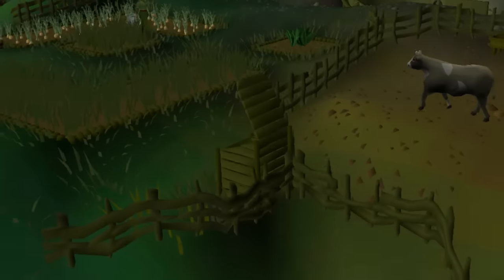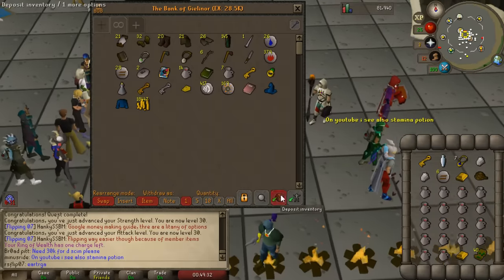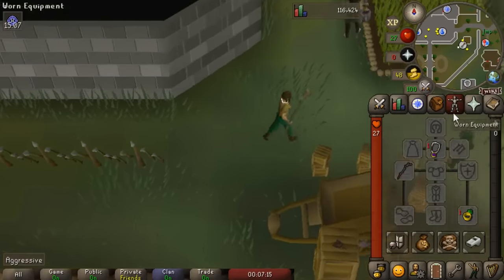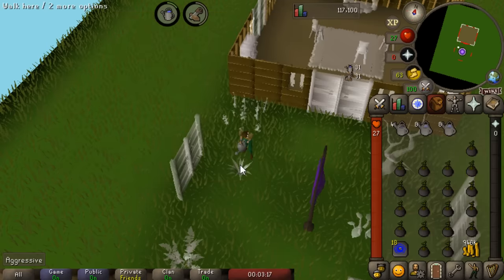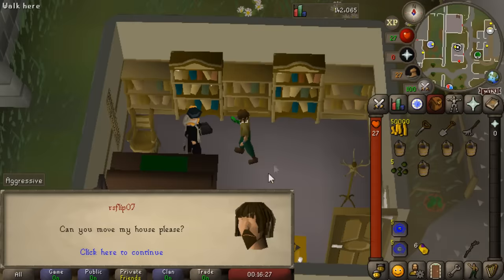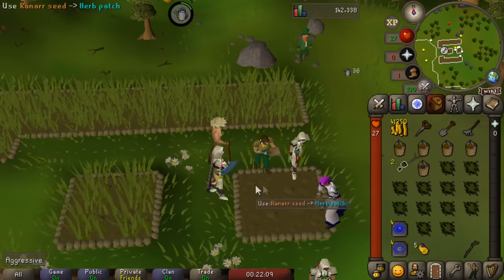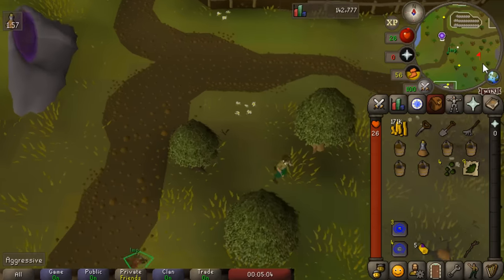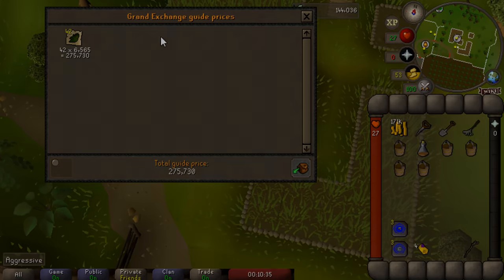How to Complete Your First Herb Run From Scratch! A Beginner Guide to a Basic Herb Run![OSRS]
Hey guys, welcome to my beginner herb running guide. I frequently get asked about herb runs, so I thought I would make a basic guide for people who have never completed a herb run before.

Herb runs are one of the most popular ways for beginner accounts to make money in oldschool runescape. However, a lot of players find them somewhat confusing to start doing. I wanted to show you guys a very basic 5 paatch herb run that can be completed in a matter of hours. There are very minor requirements to start doing 5 patch herb runs.

- Complete Fairy Tales Part 1
- Start Fairy Tales Part 2
- 25 constuction

This guide is aimed at begginers, so there will be a lot of more advanced information left out. I am going to be starting on a fresh account, and will be going through all of the steps before you can start a herb run for the first time.

Clan Chat:
"FlippingOSRS"